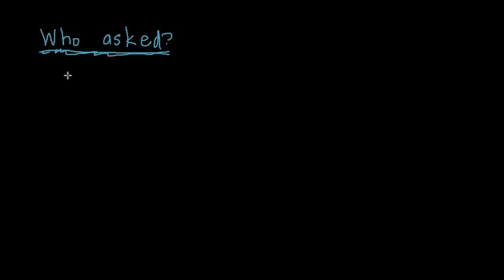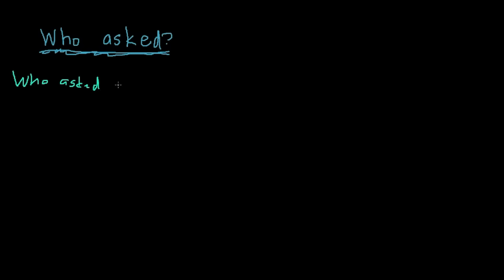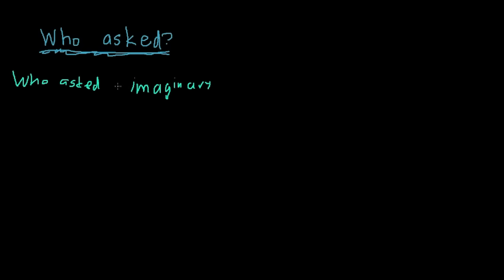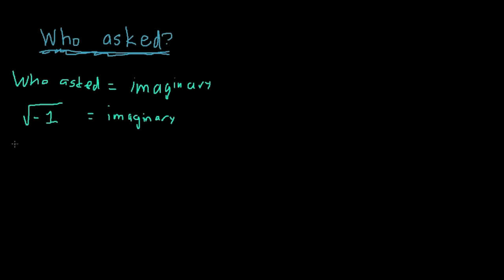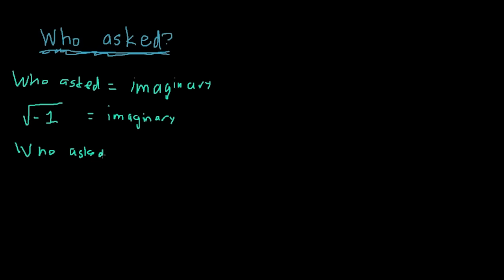Using math to find “Who asked?”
Who asked?
I am not khan academy, this is a parody